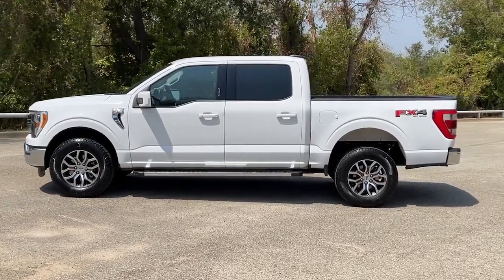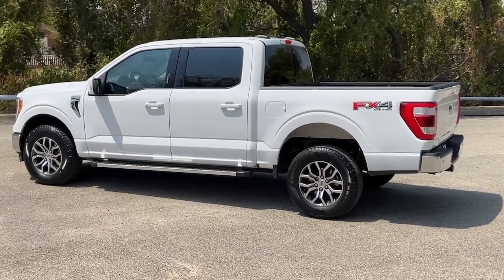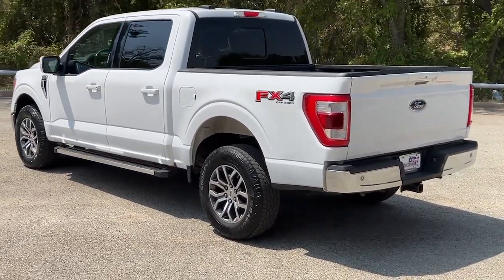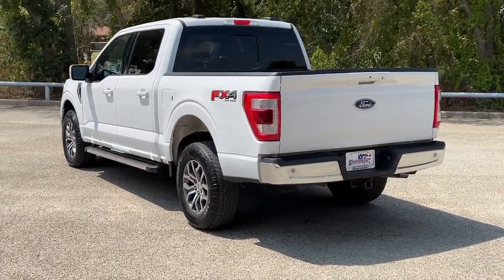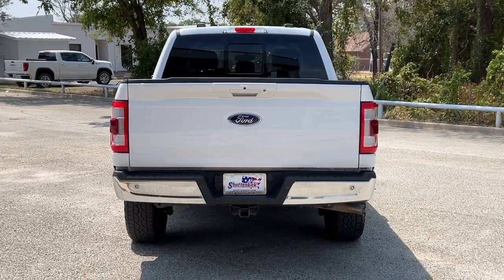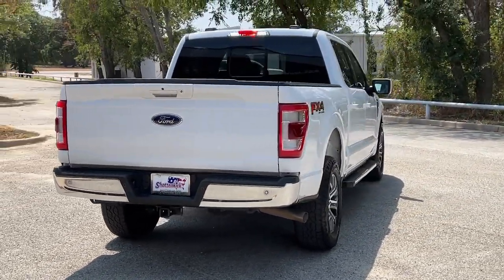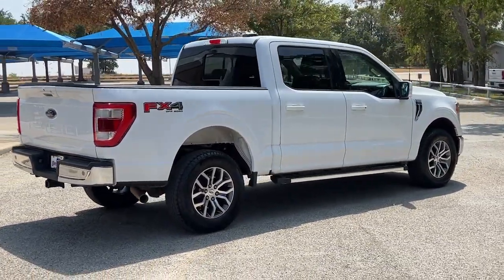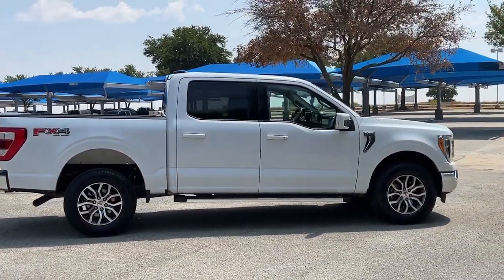2022 Ford F-150 Granbury, Fort Worth, TX NKD44737F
EXT_COLOR] Used 2022 Ford F-150 Lariat available in Granbury, Texas at Mike Brown Ford. Servicing the Fort Worth, TX area.

Shottenkirk Ford
4950 East Highway 377

CARFAX One-Owner. Certified. 2022 Ford F-150 Oxford White 4D SuperCrew 4WD Lariat 10-Speed Automatic Apple Car Play, Android Auto, Leather Interior, Alloy Wheels, Power Driver's Seat, Blind Spot Monitor, Back up Camera, Loaded with Safety Features, Tow Package, F-150 Lariat Certified, 4D SuperCrew, 5.0L V8, 10-Speed Automatic, 4WD, Oxford White, Black w/Leather-Trimmed Bucket Seats, 18 Machined-Aluminum Wheels, 4-Wheel Disc Brakes, 4x4 FX4 Off-Road Bodyside Decal, 7 Speakers, ABS brakes, Adjustable pedals, Air Conditioning, Alloy wheels, AM/FM radio: SiriusXM with 360L, AppLink/Apple CarPlay and Android Auto, Auto High-beam Headlights, Auto-dimming door mirrors, Auto-dimming Rear-View mirror, Automatic temperature control, Brake assist, Bumpers: chrome, Class IV Trailer Hitch Receiver, Compass, Delay-off headlights, Driver door bin, Driver vanity mirror, Dual front impact airbags, Dual front side impact airbags, Electronic Locking w/3.73 Axle Ratio, Electronic Stability Control, Emergency communication system: SYNC 4 911 Assist, Equipment Group 500A Standard, Exterior Parking Camera Rear, Front anti-roll bar, Front Center Armrest w/Storage, Front dual zone A/C, Front fog lights, Front reading lights, Front wheel independent suspension, Fully automatic headlights, FX4 Off-Road Package, GVWR: 7,050 lbs Payload Package, Heated door mirrors, Heated front seats, Hill Descent Control, Illuminated entry, Leather-Trimmed 40/20/40 Front Seat, Low tire pressure warning, Memory seat, Monotube Rear Shocks, Occupant sensing airbag, Off-Road Tuned Front Shock Absorbers, Outside temperature display, Overhead airbag, Overhead console, Panic alarm, Passenger door bin, Passenger vanity mirror, Pedal memory, Power door mirrors, Power driver seat, Power passenger seat, Power steering, Power windows, Radio data system, Radio: AM/FM SiriusXM w/360L, Rear reading lights, Rear seat center armrest, Rear step bumper, Rear window defroster, Remote keyless entry, Rock Crawl Mode, Security system, Speed control, Speed-sensing steering, Split folding rear seat, Steering wheel mounted audio controls, SYNC 4 w/Enhanced Voice Recognition, Tachometer, Telescoping steering wheel, Tilt steering wheel, Traction control, Tray Style Floor Liner (47W), Trip computer, Turn signal indicator mirrors, Variably intermittent wipers, Ventilated front seats, Voltmeter. 5.0L V8brbrFord Gold Certified Details:brbr  * 172 Point Inspectionbr  * and 22,000 FordPass Rewards Points to use toward first two maintenance visitsbr  * Limited Warranty: 12 Month/12,000 Mile (whichever comes first) after new car warranty expires or from certified purchase datebr  * Vehicle Historybr  * Roadside Assistancebr  * Warranty Deductible: $100br  * Powertrain Limited Warranty: 84 Month/100,000 Mile (whichever comes first) from original in-service datebr  * Transferable WarrantybrbrbrThank you for making your way to Shottenkirk Ford, your certified Ford dealer serving drivers throughout Granbury, Fort Worth, Burleson, Weatherford, Cleburne, Glen Rose, Godley, Tolar, Stephenville, Joshua, Aledo, Mineral Wells, Arlington, Dallas, Keller, Hico, Clifton, Hillsboro, Waxahachie, Waco and the surrounding areas. At our dealership, youll find a solid selection of new Fords for sale, as well as a carefully inspected lineup of pre-owned vehicles. We also have a well-connected finance center run by a qualified team of finance experts, who can help you get the right loan or lease in a quick, easy, and transparent manner.